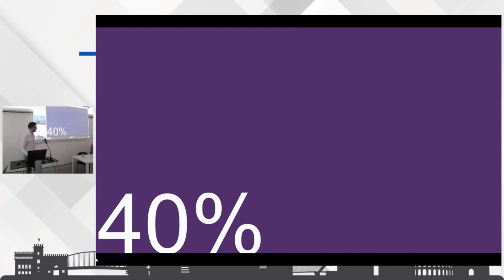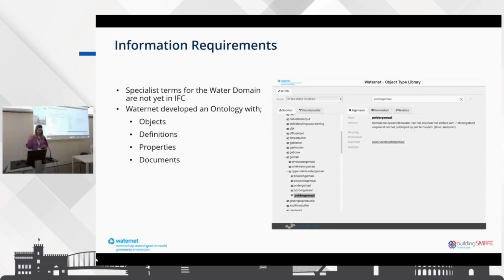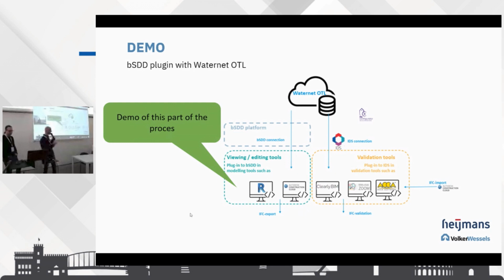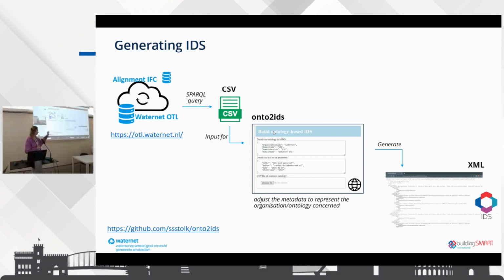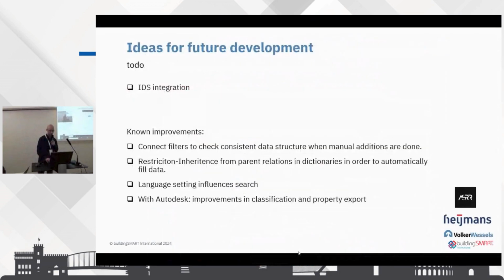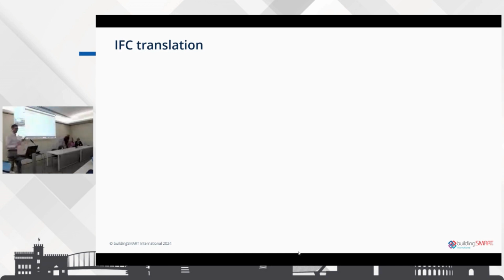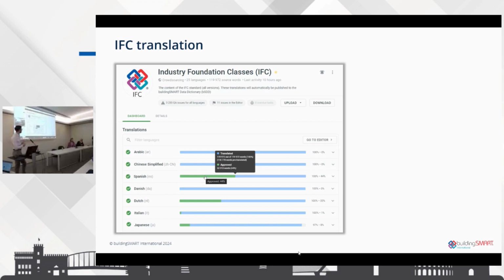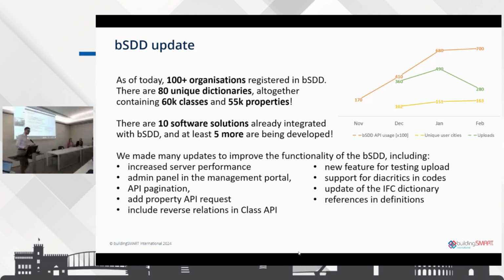Data Consistency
Presented by: Artur Tomczak, Anouk van Otterlo, Jan Brouwer and Stijn van Schaijk